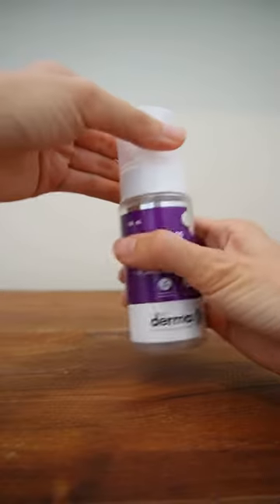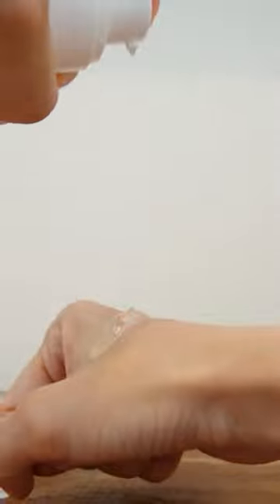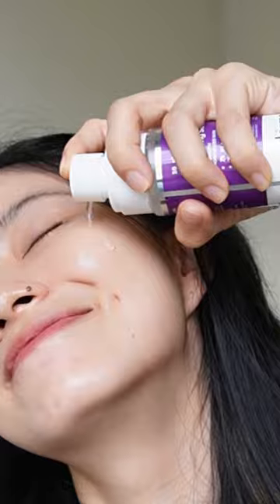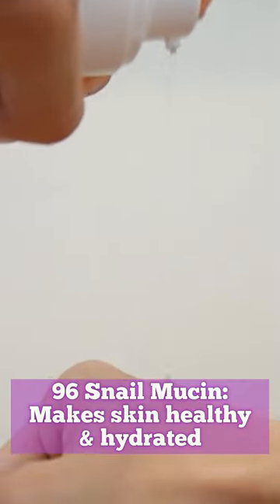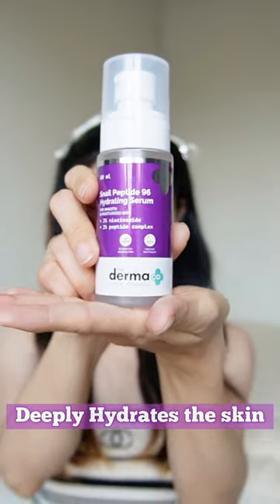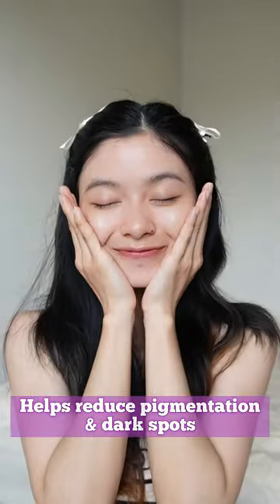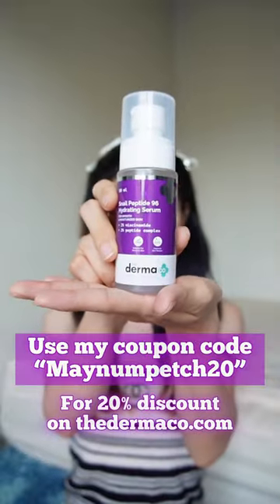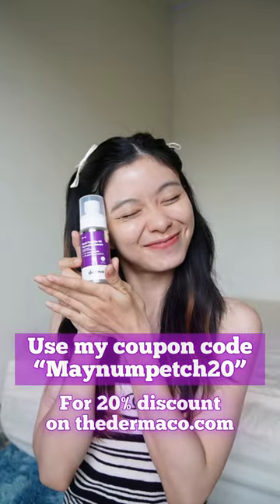When I’m worried